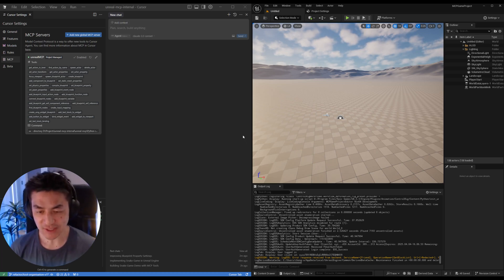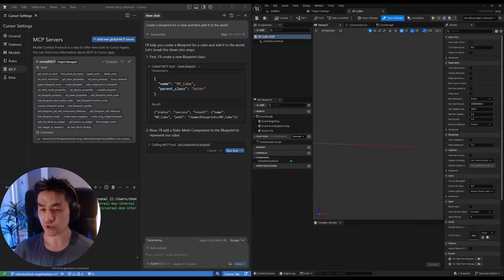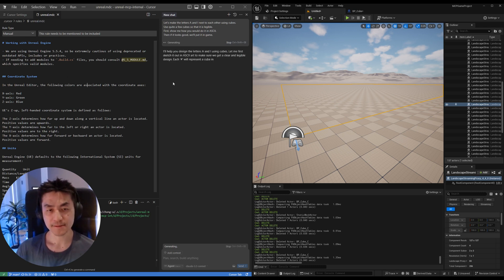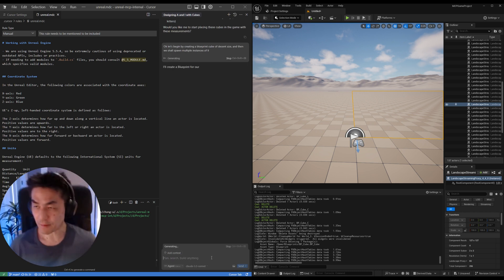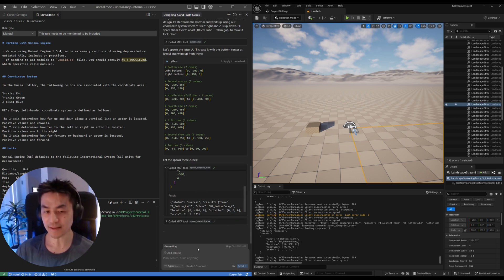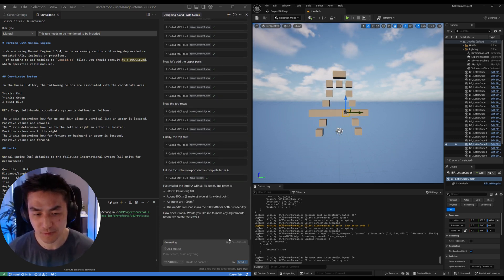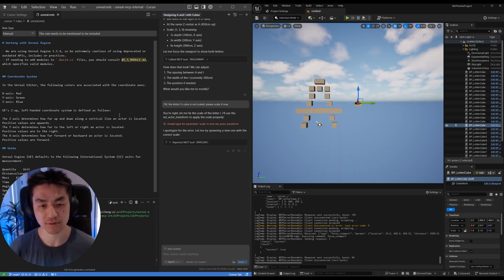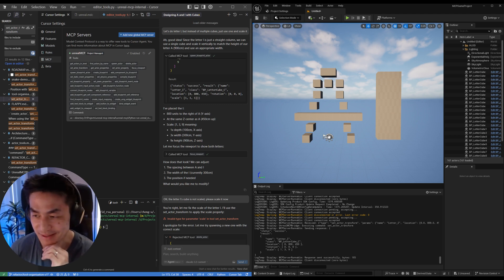Vibe code in Unreal Engine 5 with this MCP | Blueprints+Scripting | Cursor, Windsurf, Claude Desktop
Ever wanted to build in Unreal using just text prompts?
Now you can with this MCP for Unreal Engine 5.5

Here’s a quick demo
✅  server in action
✅ creating blueprints
✅ spawning objects.

Chapters:
00:00 Intro
00:46 Spawn a blueprint cube
02:21 Create and spawn multiple blueprints
07:08 Modify actors in scene
07:45 Debugging
09:11 End Result

Works with Cursor, Claude Desktop and Windsurf.

See me debug it live and learn how the system operates. A more detailed tutorial is coming soon.

Stay updated for more!

Get the MCP server, Unreal Plugin and Sample Project and try it for yourself: